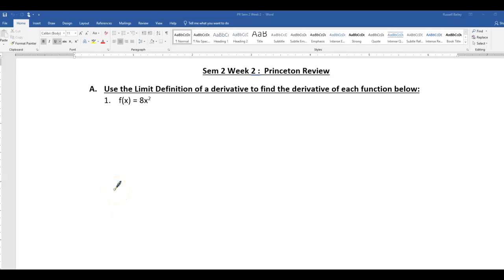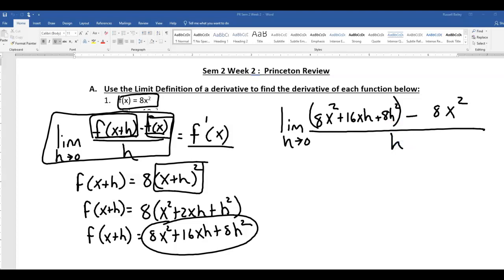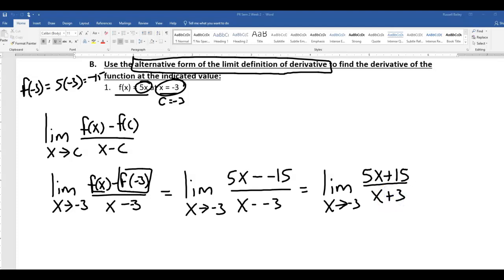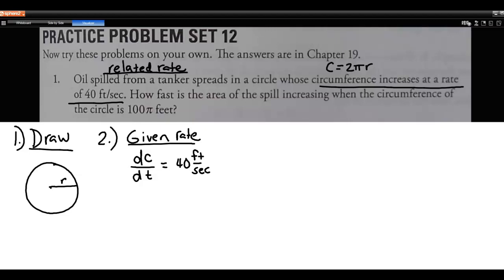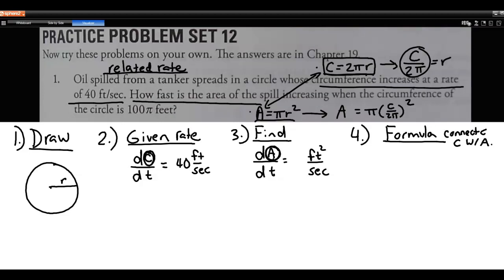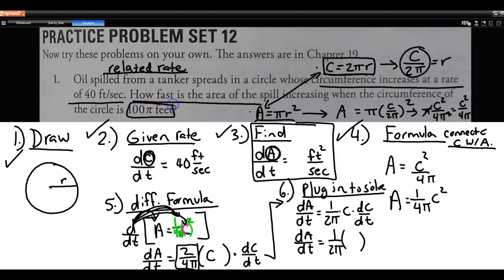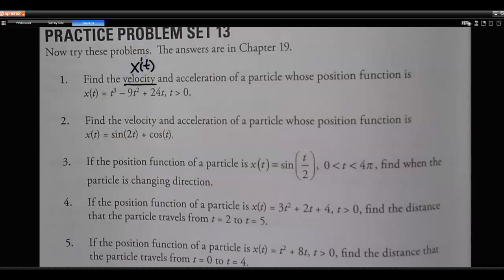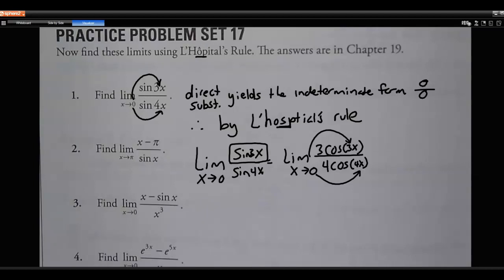Calc Sem 2 week 2 PR Help Video 20/21